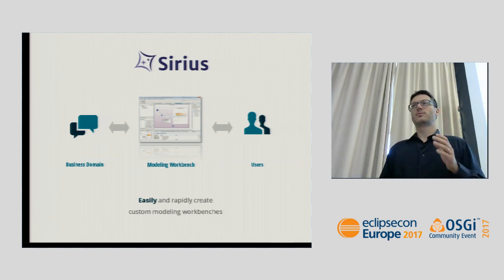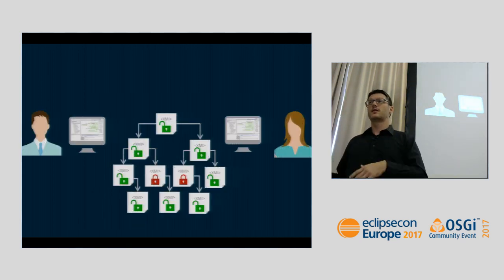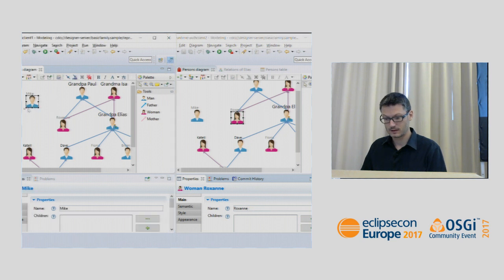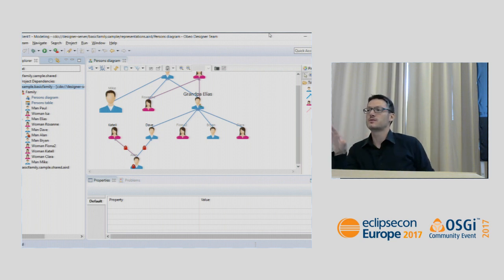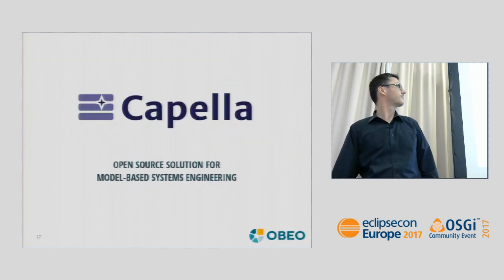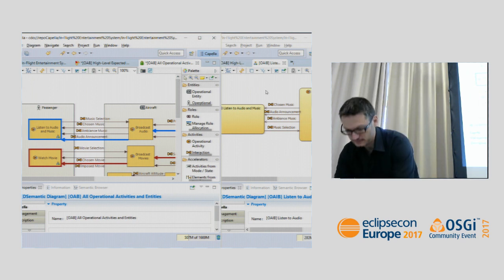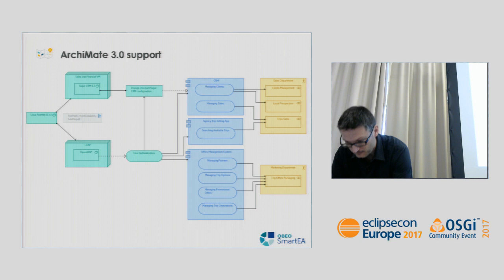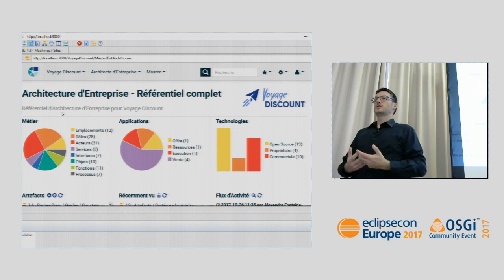Live Collaboration on Graphical Models: Sirius Integrated With CDO (sponsored by Obeo)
In this talk we will explain how to collaborate with other team members by storing your models and diagrams in a shared repository.

This approach will be compared to traditional file-based collaborative mechanism.

By using a repository managed with CDO our solution provides a fine-grained locking mechanism that allows you to simultaneously work on visual representations for the same data, without losing time managing conflicts and without any technical skills.

We will demonstrate how this solution is used on two domains: Systems Engineering (with Capella) and Enterprise Architecture (with ArchiMate).

Speaker(s):
Etienne Juliot (Obeo)